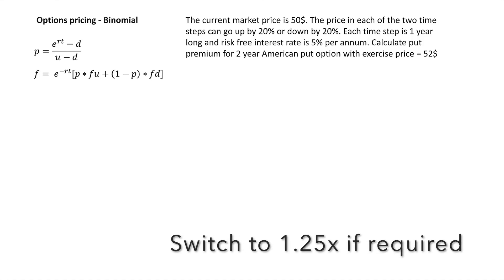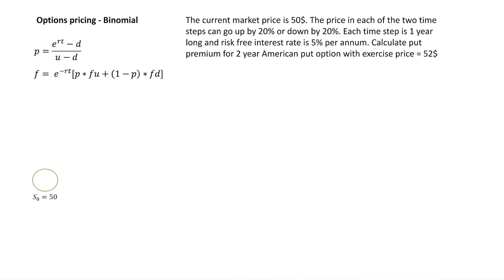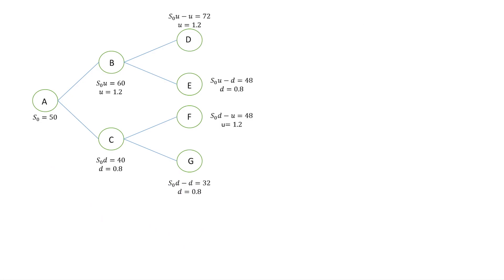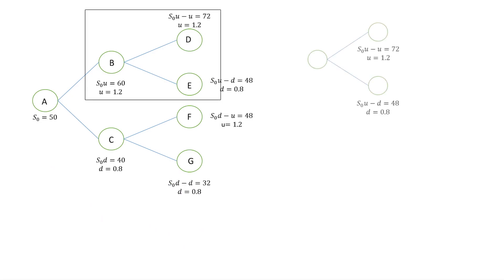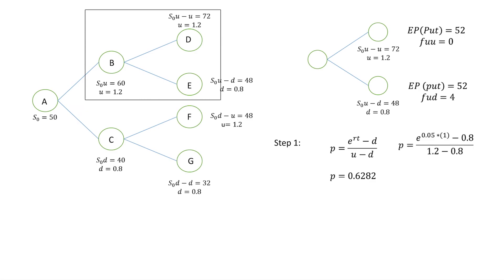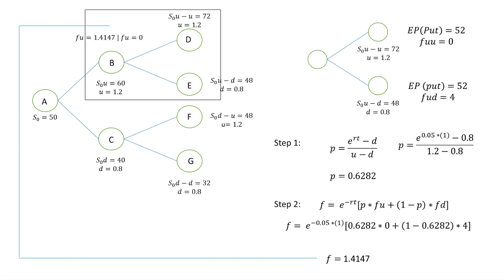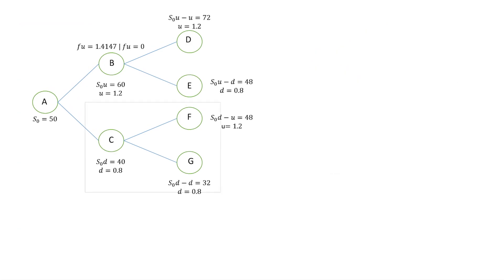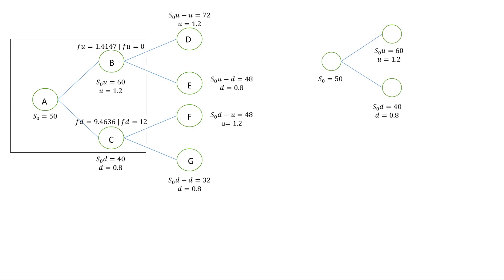Options pricing video 4 - Binomial method - Two-step - American put option price